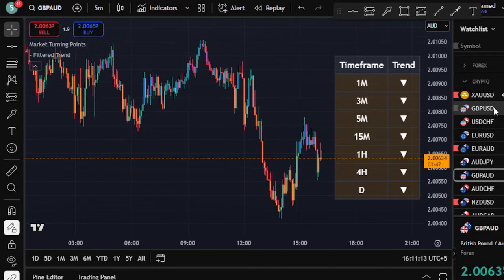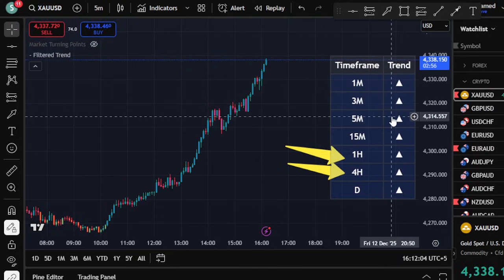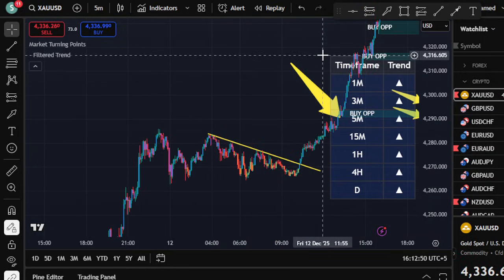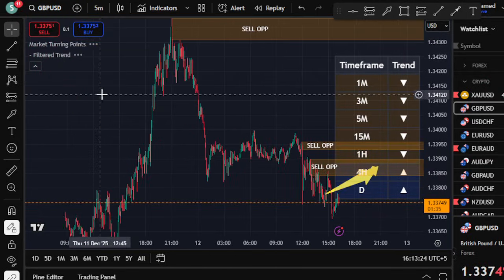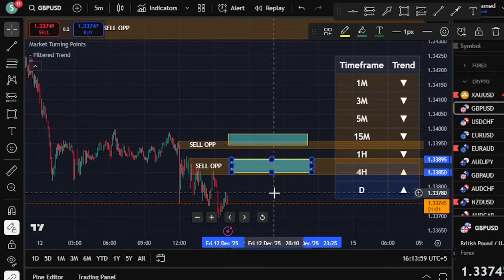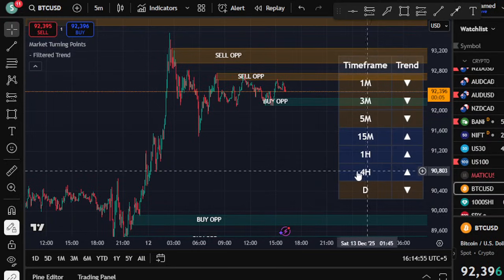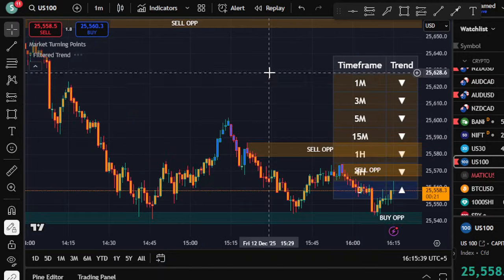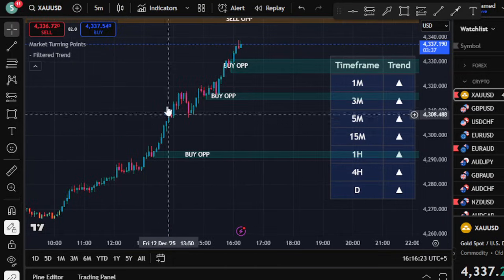I Deleted All Old Indicators – This Indicator Prints Clean Entry Signals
In this video, I will show you why I deleted all old indicators from my chart. I was tired of using too many indicators that made trading confusing. So I removed everything and started using only one clean and powerful indicator.

I will show you how this indicator works, how it gives entry points, and why it made my trading easier. I will also show you real chart examples so you can see the difference yourself